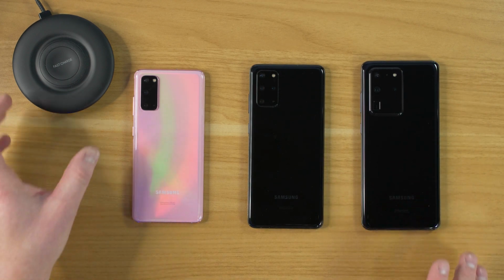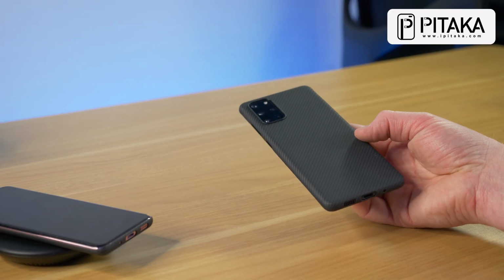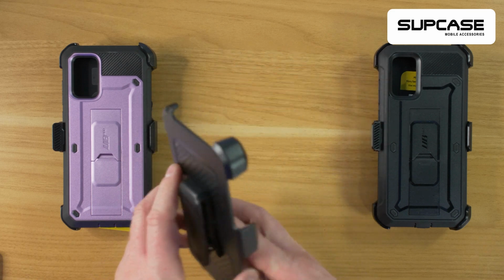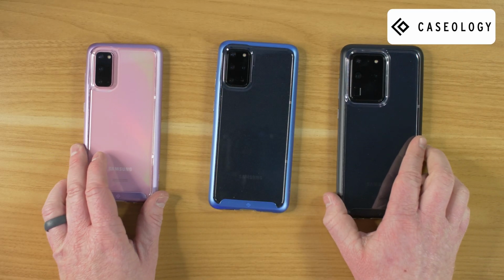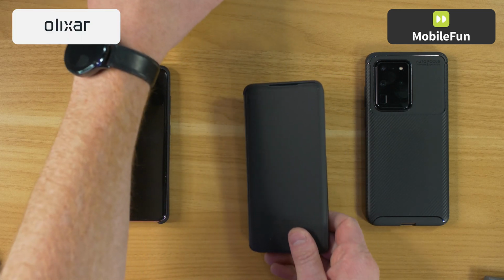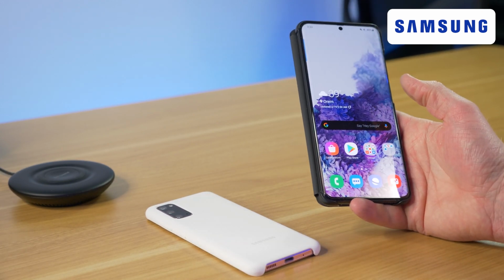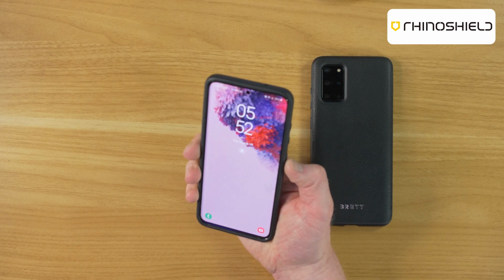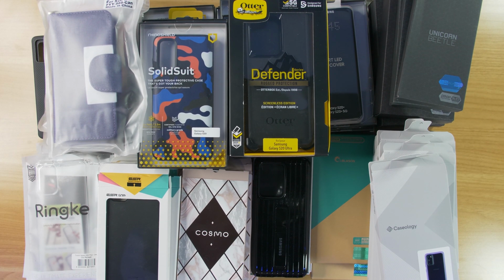Massive Galaxy S20 Case Review & Dome Glass Compatibility Test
Finding a case that has the right fit and feel is hard to do without being able to see them in person. I have put together this massive case test for the Galaxy S20, Galaxy S20+ & Galaxy S20 Ultra to help you decide which case is right for you! We test grip, wireless charging & Whitestone Dome Glass compatibility.
00:00 S20 Case Intro
01:49 ESR
Air Armor:
S20 Ultra
Premium Leather:
S20 Ultra
Metal Kickstand:
S20 Ultra
Appro Slim Case
S20 Ultra

05:13 Pitaka use this link for 10% off!
S20 Ultra

06:40 i-Blason: Ares
S20 Ultra

08:37 i-Blason Cosmo
Cosmo Card Case
Cosmo Series
S20 Ultra

10:10 SupCase
UB Style Series
S20: NA
S20 Ultra
Unicorn Beetle Pro:
S20 Ultra

13:13 Ringke
Fusion X Space Blue, Smoke Black, Camo
S20 Ultra
Fusion Clear:
S20 Ultra
Fusion No Smudge Matte
S20 Ultra
Fusion Air Clear
S20 Ultra

15:12 Caseology
Parallax
S20 Ultra
Skyfall Flex
S20 Ultra
Vault Series:
S20 Ultra
Solid Flex Crystal:
S20 Ultra

17:47 Speck
Presidio Perfect Clear:
S20 Ultra
Presidio Perfect Clear Wing Grips
S20 Ultra
Presidio Pro:
S20 Ultra

20:00 MobileFun
Olixar Soft Silicone:
S20 Ultra
Samsung LED Flip
S20 Ultra
Olixar Carbon Fibre Black:
S20 Ultra
Olixar Ultra Thin:
S20 Ultra
Olixar Nova Shield Case:
S20 Ultra

23:51 Samsung
Silicone:
S20 Ultra
Rugged Protective Cover:
S20 Ultra
S View Flip:
S20 Ultra

27:35 FYY
Luxury PU Leather
S20 Ultra
2-in-1 Magnetic Detachable Wallet Case
S20 Ultra
Ultra Slim PU Leather Wallet
S20 Ultra
Handmade Genuine Leather Wallet Case:
S20 Ultra

31:08 RhinoShield
Crash Gaurd:
S20 Ultra
SolidSuit:
Customize SolidSuit from RhinoSheild
S20 Ultra

34:08 OtterBox Defender
S20 Ultra

Samsung Wireless Charger